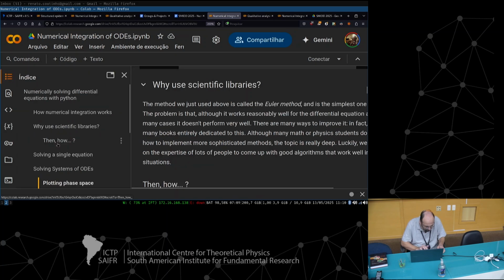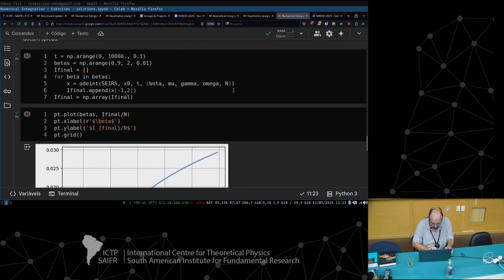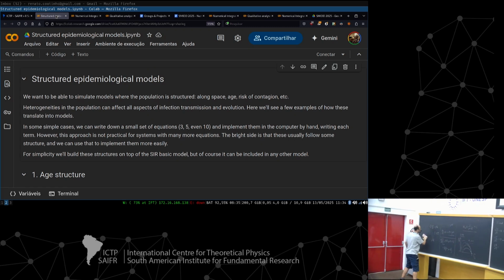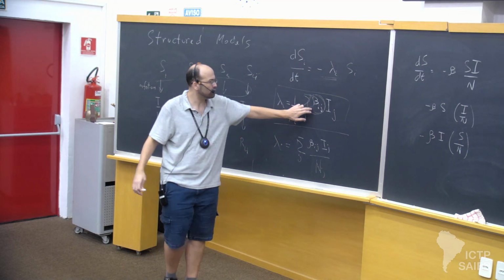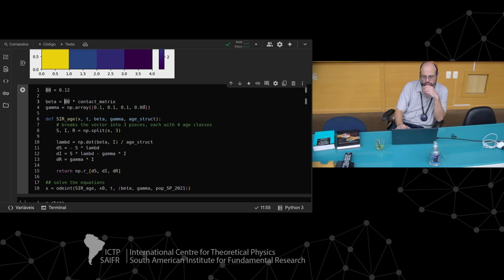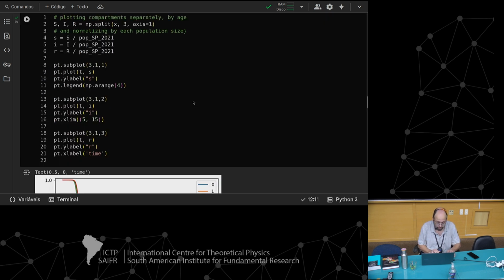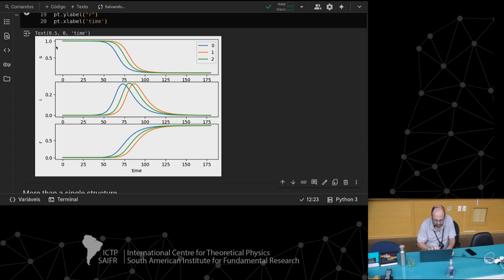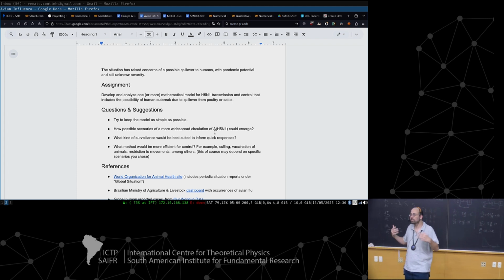Renato Coutinho: Numerical Methods - Class 3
ICTP-SAIFR
II School on Modelling Infectious Disease Dynamics

Speaker:
Renato Coutinho (UFABC): Numerical Methods